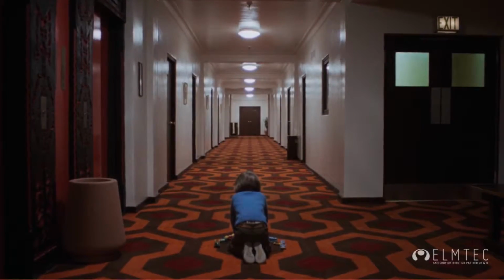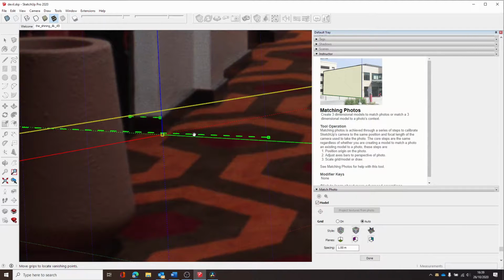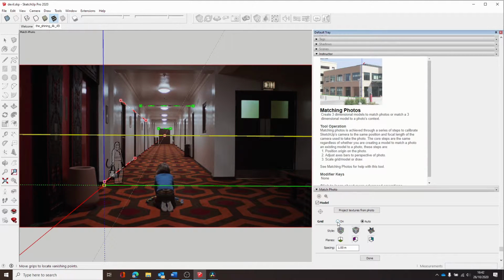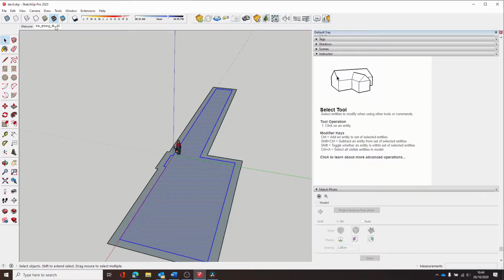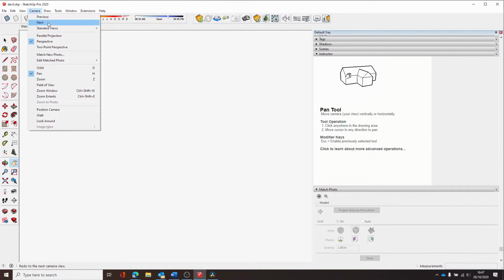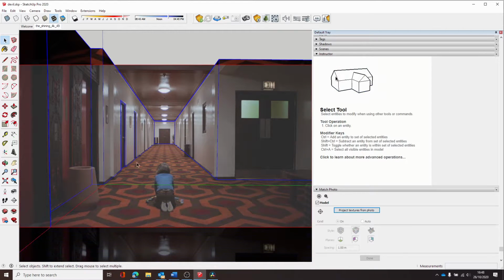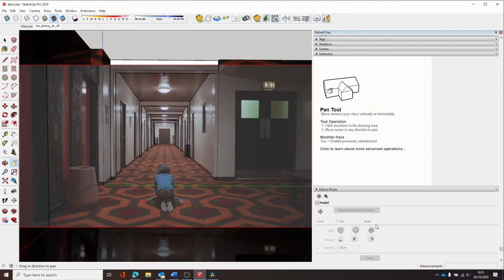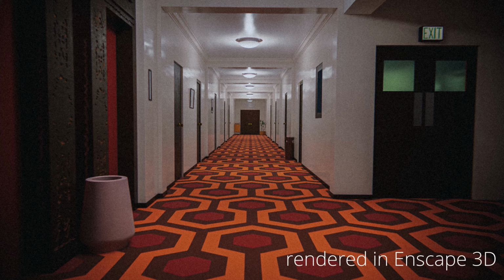SketchUp Match Photo Tutorial : Create the Overlook Hotel Hallway interior from "The Shining"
Halloween is soon upon us and those creepy interiors at the hotel from 'The Shining' won't match themselves! Luckily, Match Photo is a feature in SketchUp that allows you to match your model’s camera perspective with a photo and overlay your model on top of it. This is useful for a number of scenarios:
- See what your model will look like in an existing space.
- Create a new model of objects in your photo by referencing the photo while you model.
- Measure objects in your photo by extrapolating from a single, known dimension.
- Apply textures from the photo to the faces in your model.